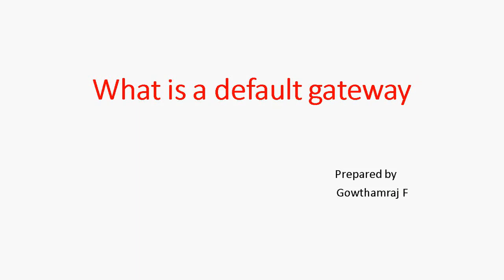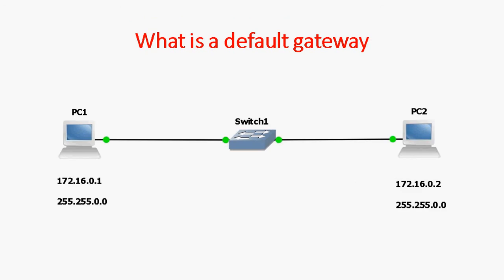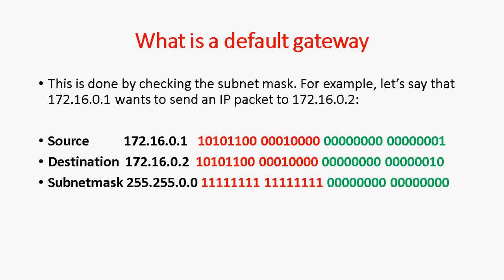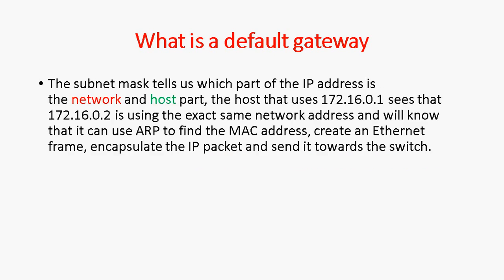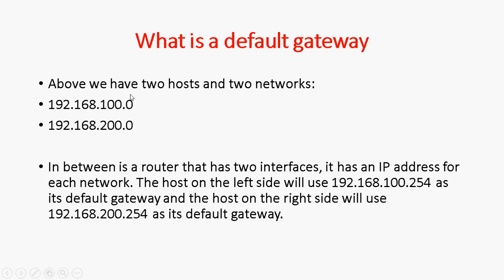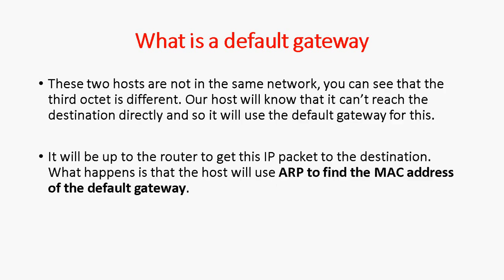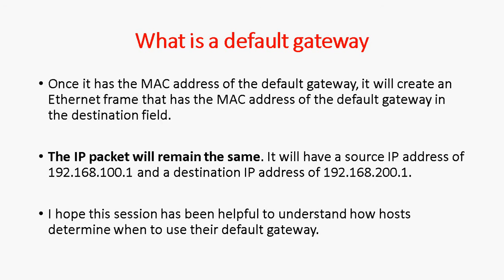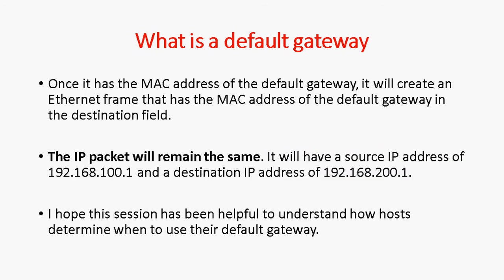CCNA 200-301 :: What is a Default Gateway || English Language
Hi Friends,

In this video tutorial i am going to discuss about What is a Default Gateway let walk through different scenarios.

Regards
Gowthamraj F